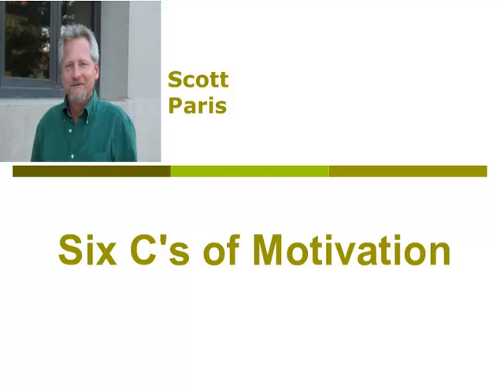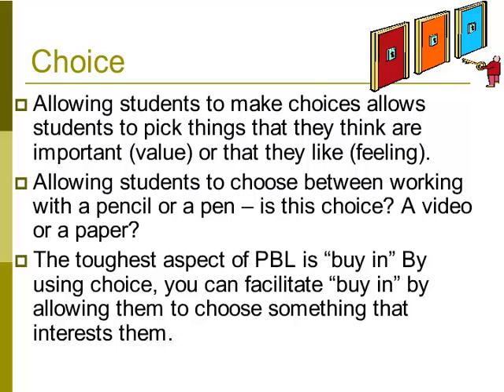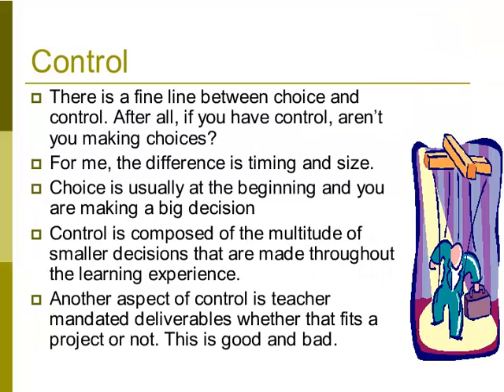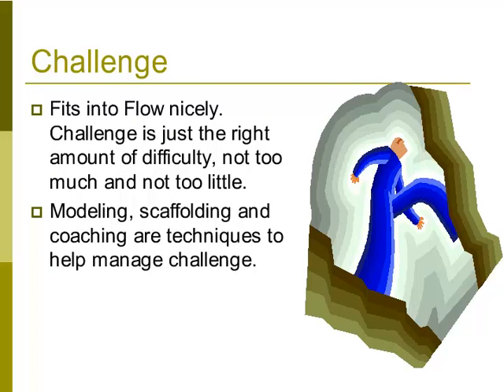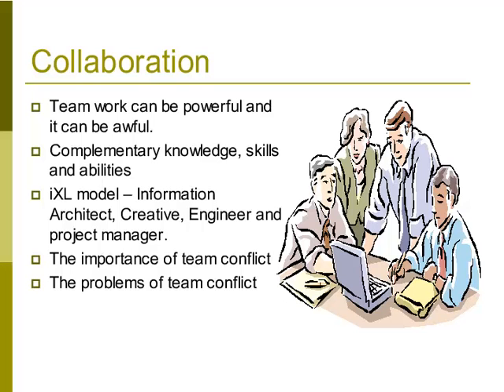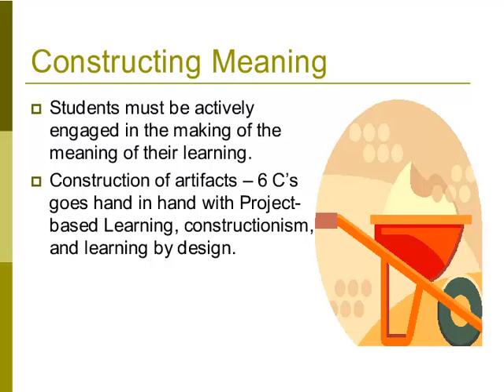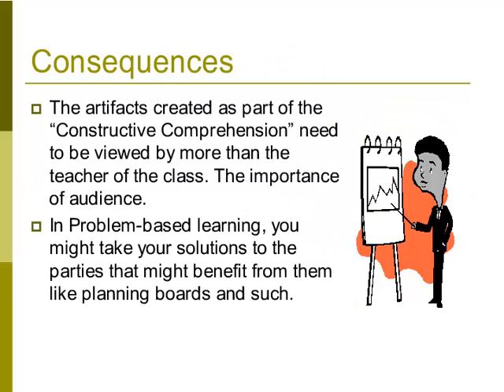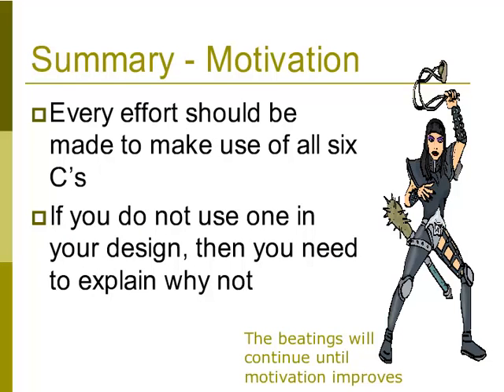6 Cs of Motivation lecture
This is a prerecorded lecture about the 6 Cs of motivation by Mike Orey.